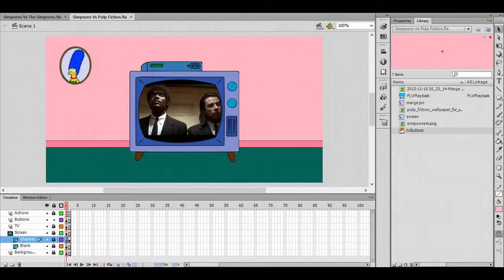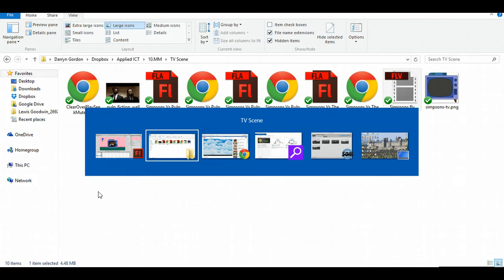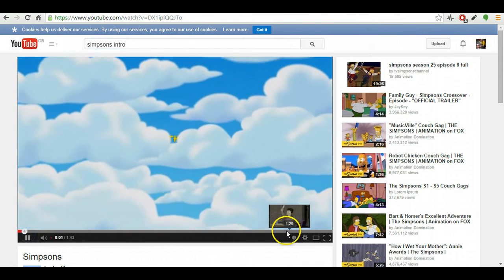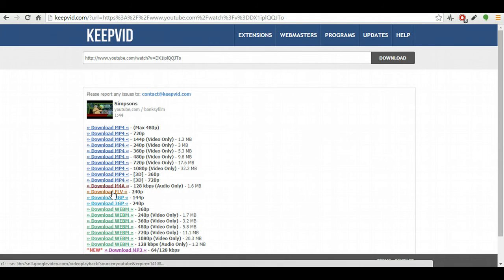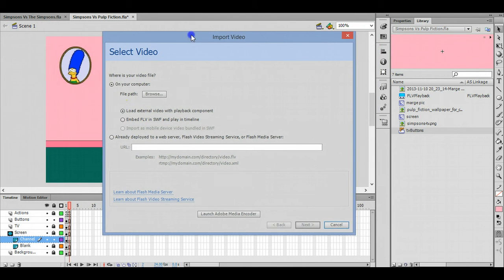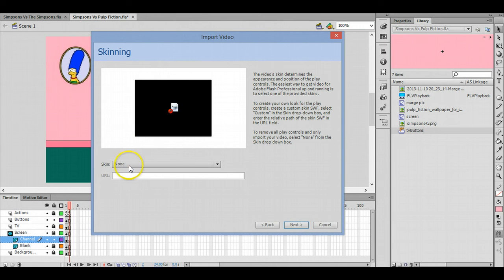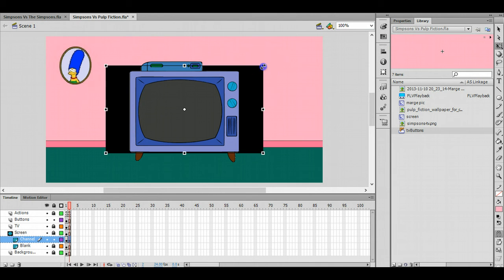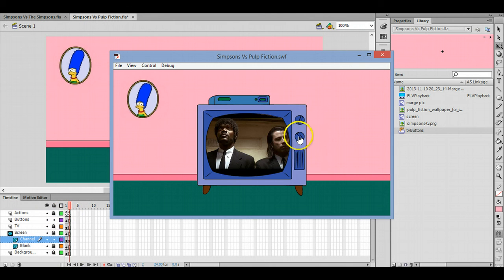Importing and Linking FLV video Files in Flash CS6